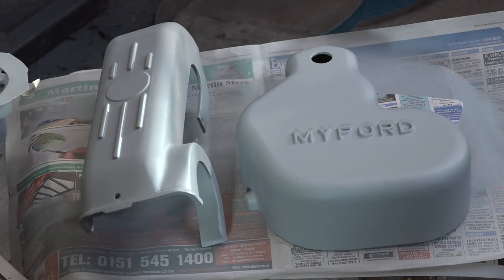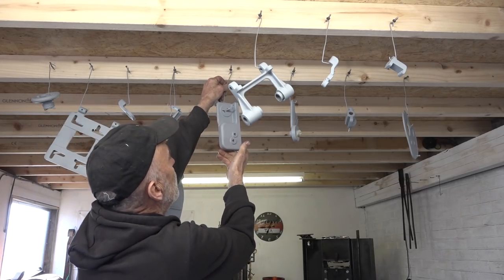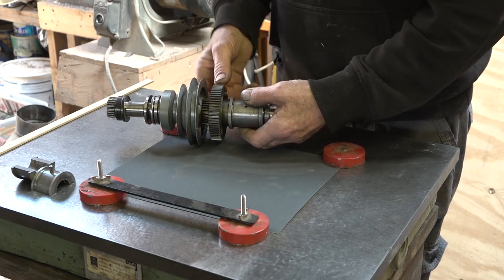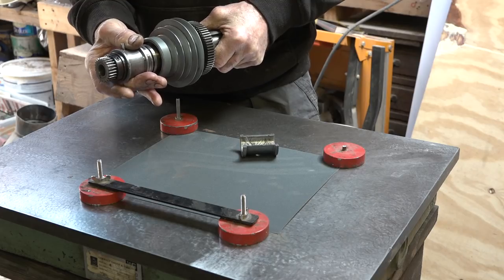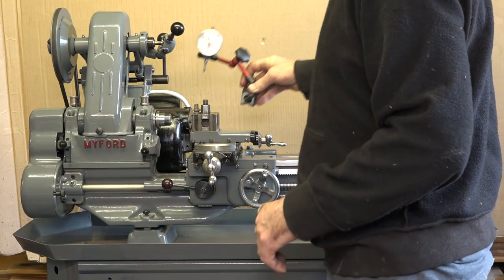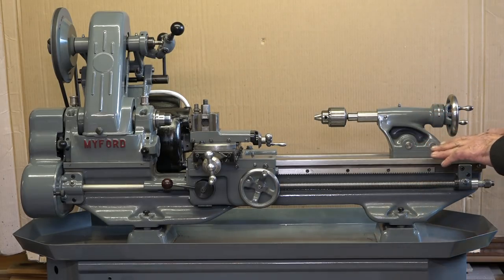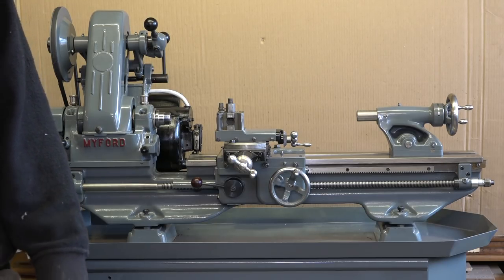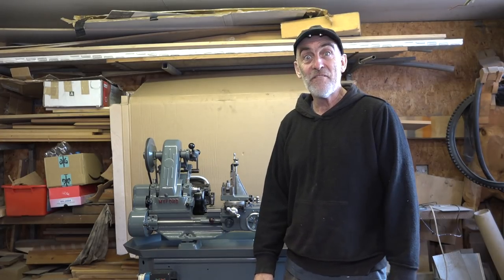myford pt 3 painting and finishing assembly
last part where i set up the spindle paint all the parts and finish putting it all back together.